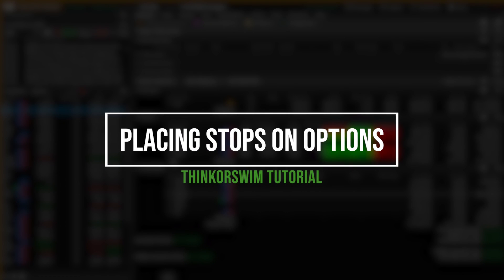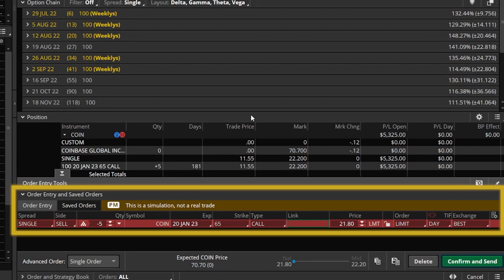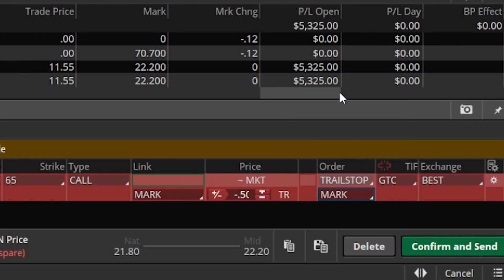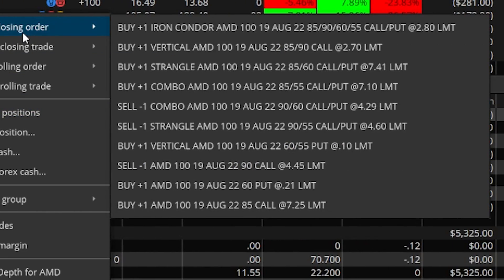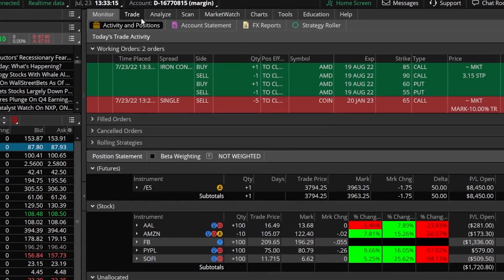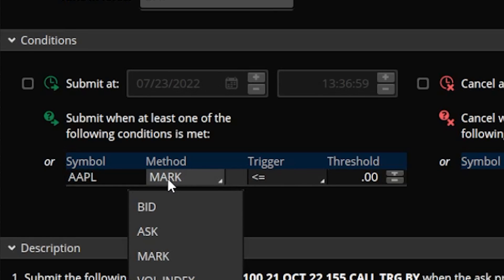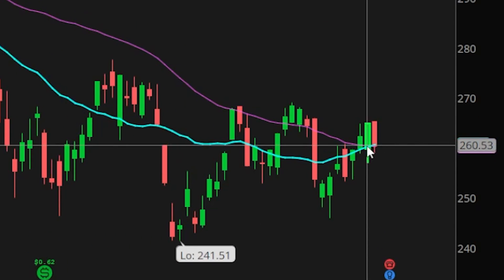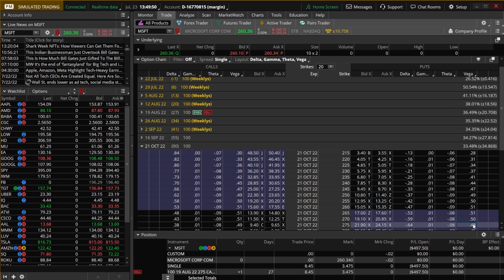How to Place Stops on Options in ThinkorSwim (Stop, Trailing Stop, Stock Price, Study Crossover)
Today we’ll be going through a few different methods you have to protect your options positions within Thinkorswim. This will include stops, trailing stops, stops on stock price and stops based on studies.

Timestamps
0:00 Intro
1:34 Stop & Trailing Stop
9:23 Stop using Stock Price
13:27 Stop using Study Crossover
16:24 Outro

Just be careful when using stops on options. Many options just aren’t going to be liquid enough for you to place stops and have them work the way you intended. Please do research into the risks involved with using stops, and when using them just be mindful they could activate due to wide spreads.